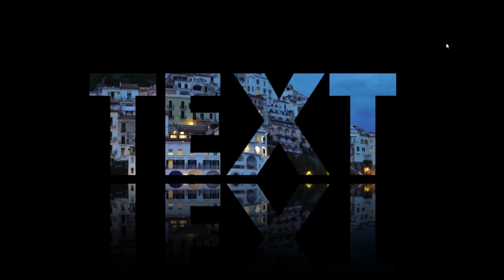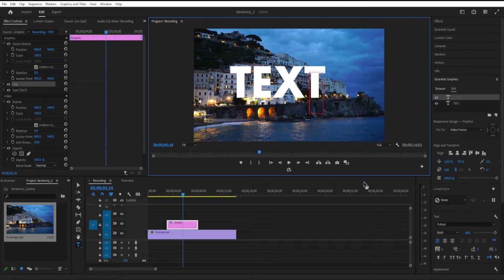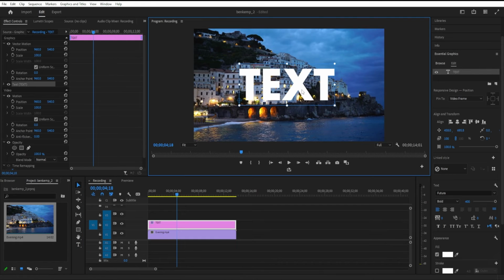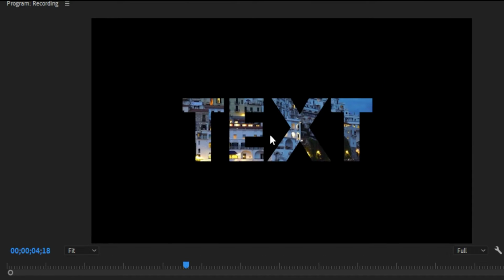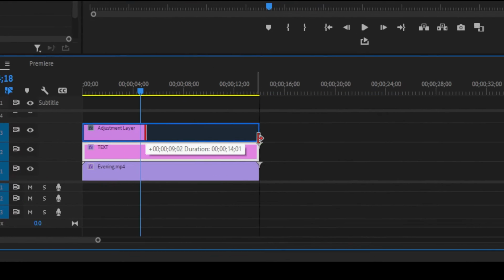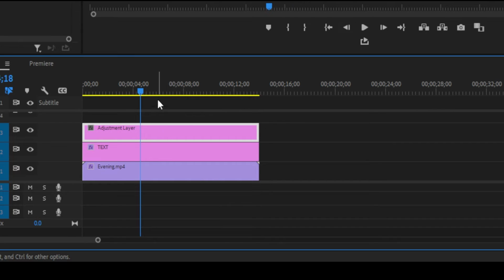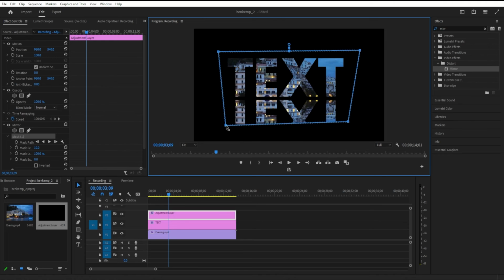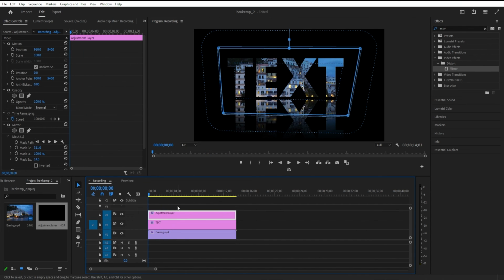How to create a Video in Text Reflection Effect in Premiere Pro | Premiere Pro Tutorials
In this tutorial, learn the step-by-step process of creating a stunning Text Reflection Effect in Premiere Pro. Whether you're a beginner or an experienced editor, you'll discover the techniques needed to add depth and style to your videos with this captivating effect. Follow along as we explore the tools, settings, and creative possibilities within Premiere Pro to achieve professional-looking results. Enhance your editing skills and make your videos stand out from the crowd with this easy-to-follow guide.